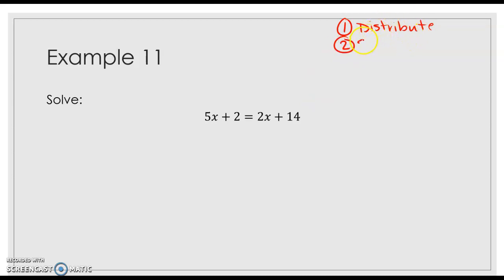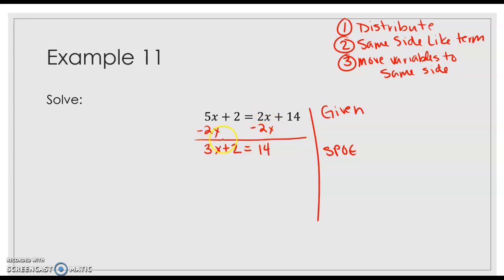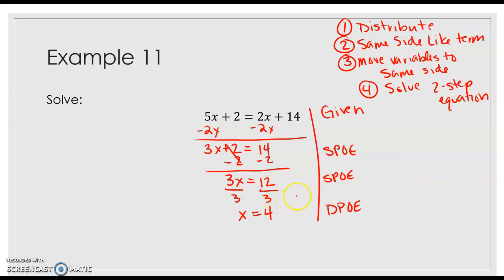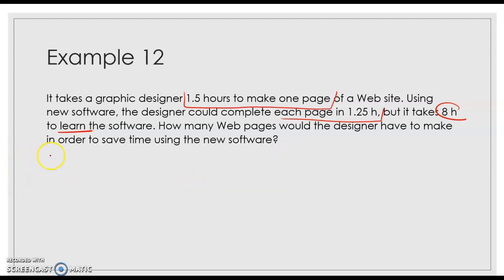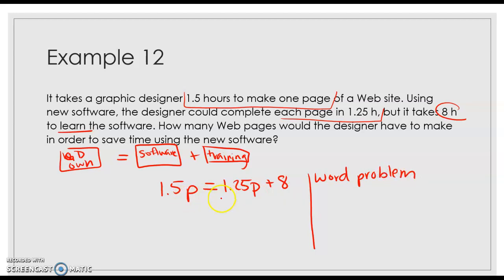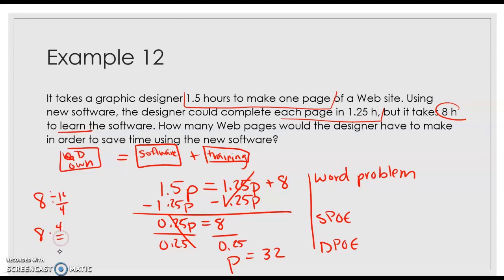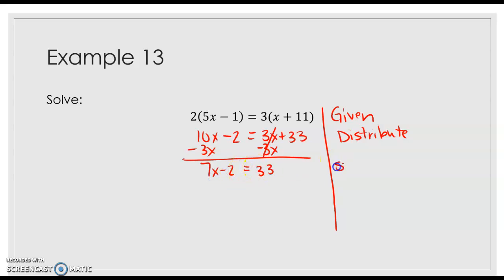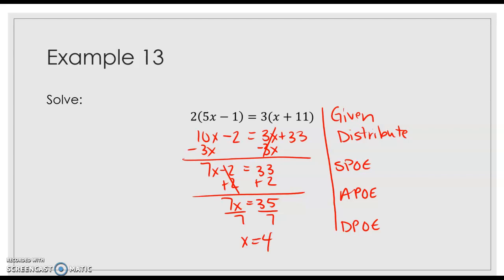2.4A Variables on Both Sides of Equal sign